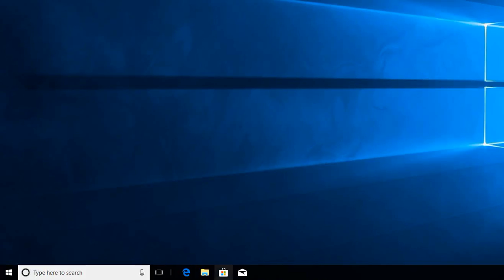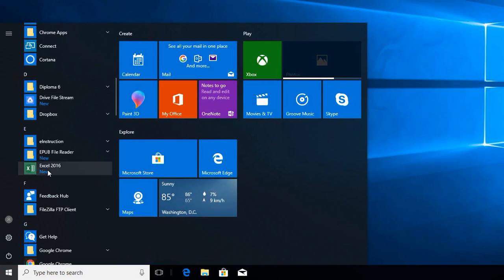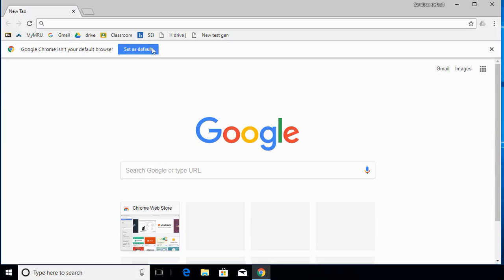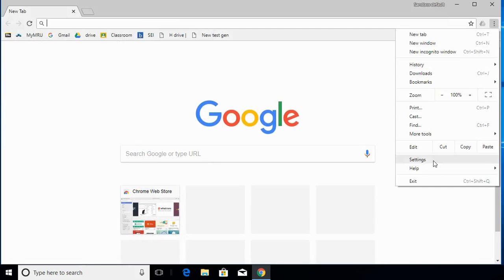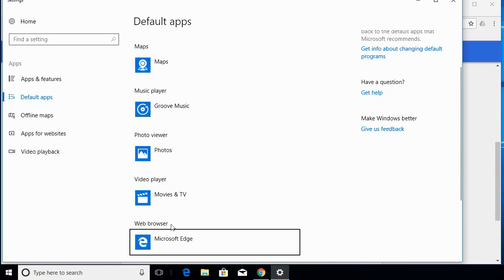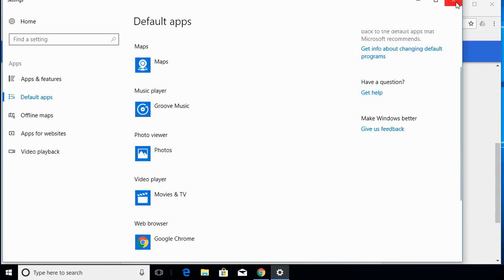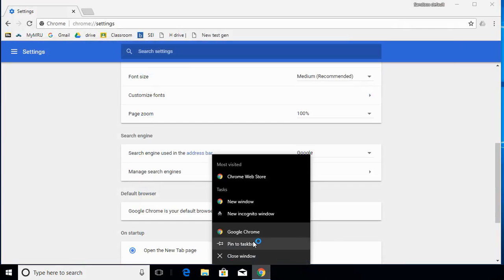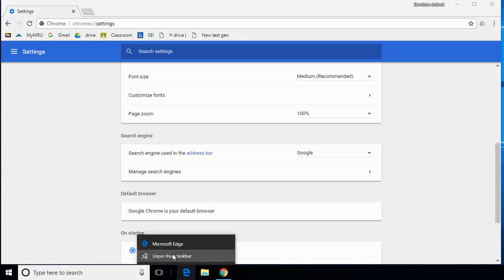Set Google Chrome as the default browser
This video shows you how to make Google Chrome your default browser.

To learn more about the Sandbox and other ADC services, please